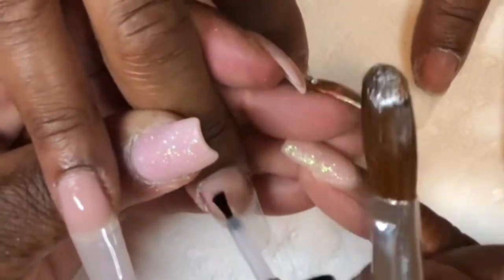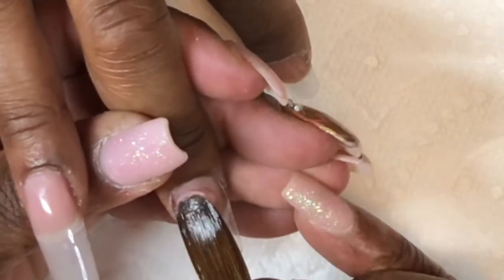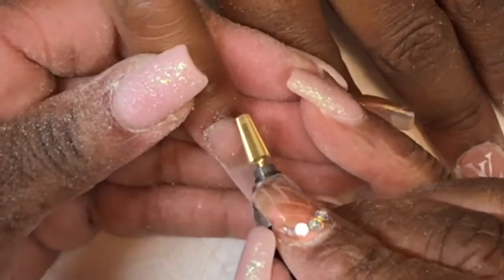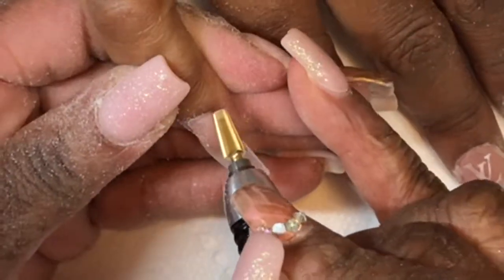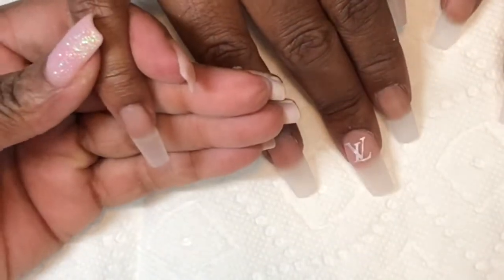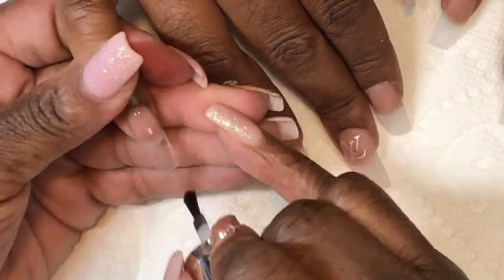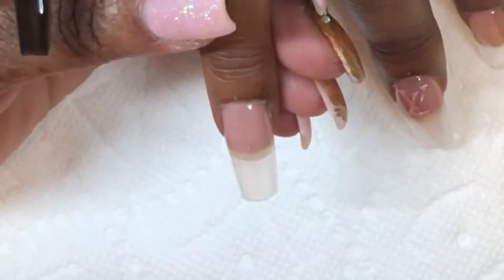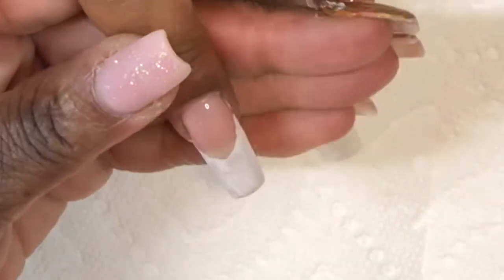Gel Designing/Negative Space/The Key Is Thin Layers!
As a 30-year veteran of the nail industry, I know that beginners need MORE! I  specialize in creating DETAILED videos for new nail techs (I call you "Nail Baby Dolls"). If you truly need training and support from a licensed nail instructor and certified public school teacher, WATCH MY VIDEOS TO THE END! They are designed to ensure that when you get behind your nail table, you are empowered to do the same thing that you saw in the video!

IF YOU DESIRE INTENSIVE NAIL TRAINING AND DEVELOPMENT THE INTERNATIONAL INSTITUTE OF NAIL TECHNOLOGY THAT CAN BE CUSTOMIZED TO YOUR SPECIFIC ONLINE NEEDS.